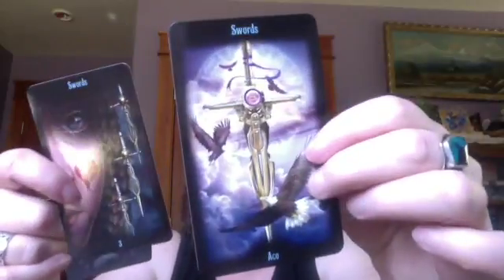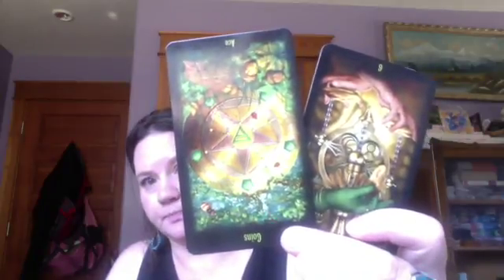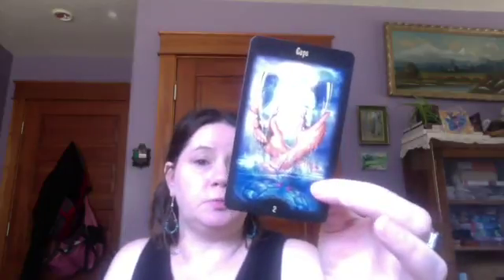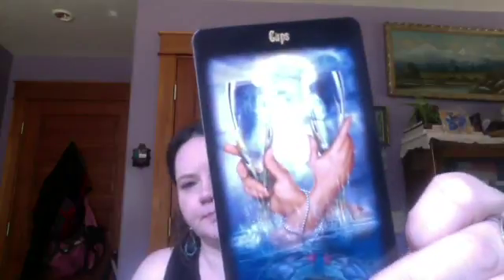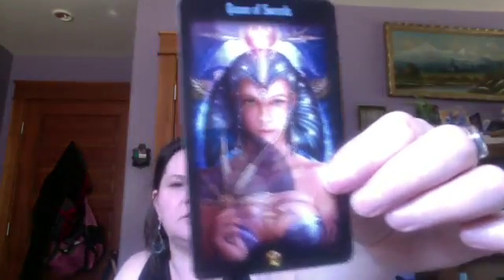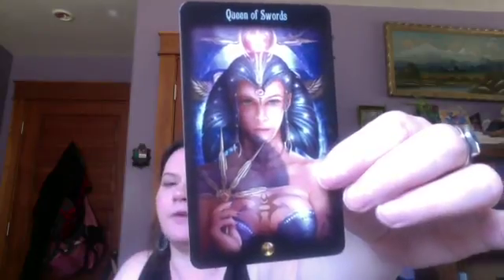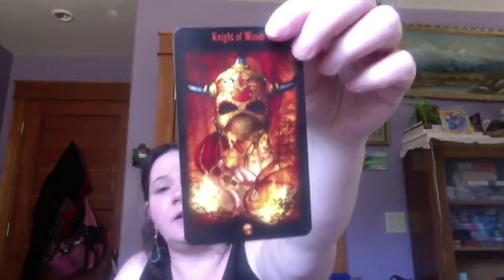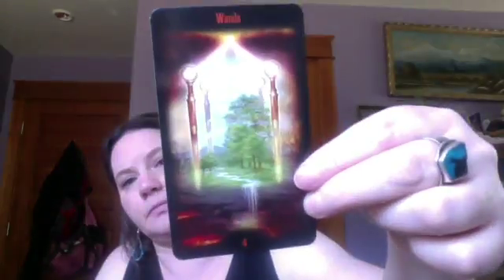Tarot & Color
Q&A from the Heart Light Transmission group